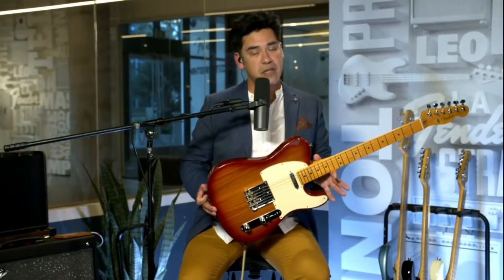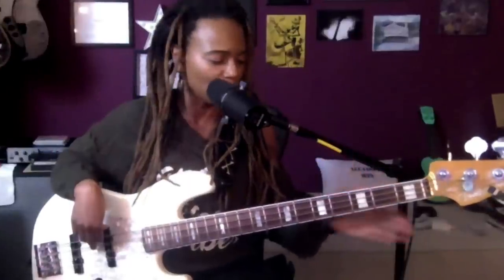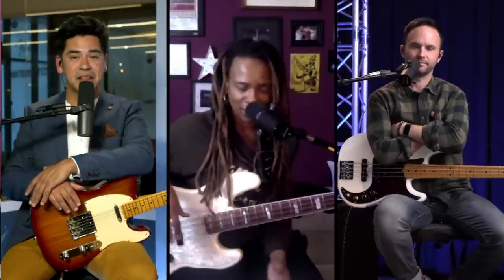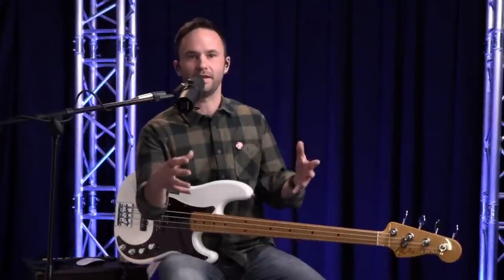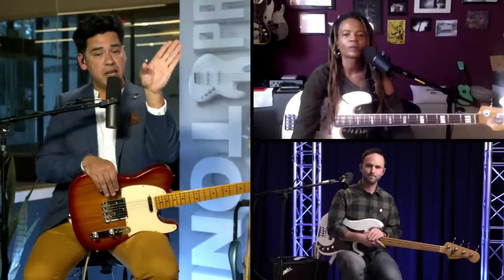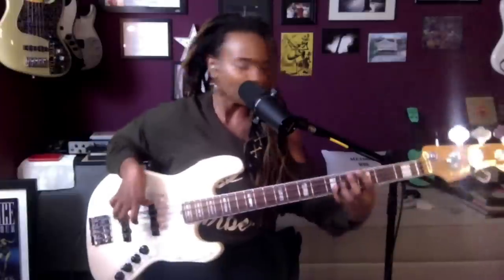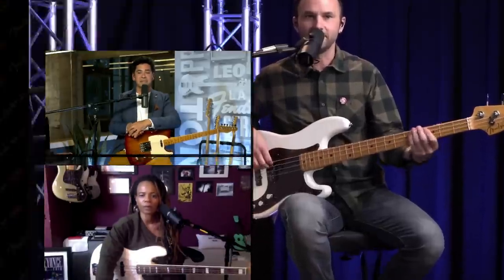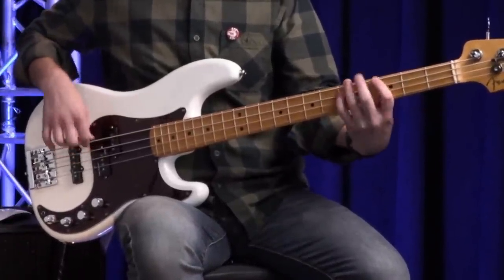Crash Course: The Pentatonic Scale For Bass Ft. Divinity Roxx | Fender Play LIVE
Tonight on Fender Play Live! We're joined by the incredible Divinity Roxx who will give a crash course on how to use the pentatonic scale on the bass guitar. It's only 5 notes, but it's an incredibly versatile scale that is essential for bassists of all levels. Tune in as Divinity breaks down what the scale is, how it shows up in countless genres, and how you can use it to start writing your own bass riffs right away!

After the show, check out detailed lessons on everything heard in the episode on Fender Play!

Download Fender Tune.